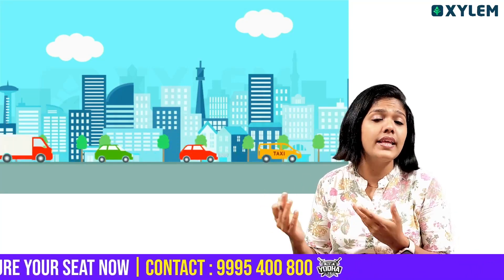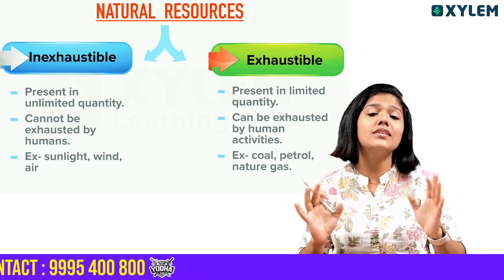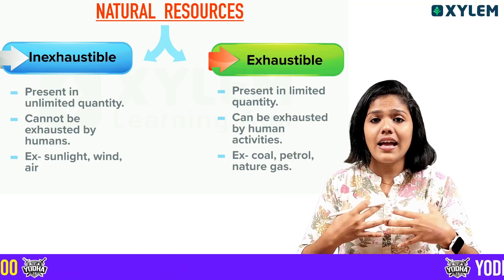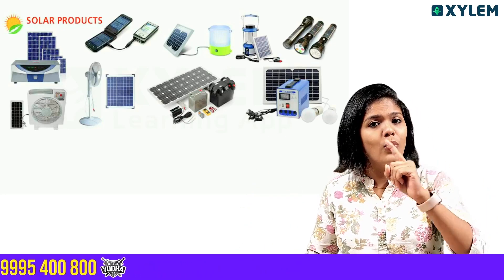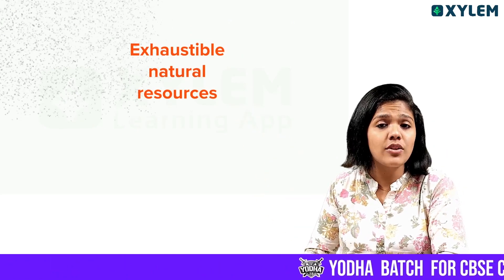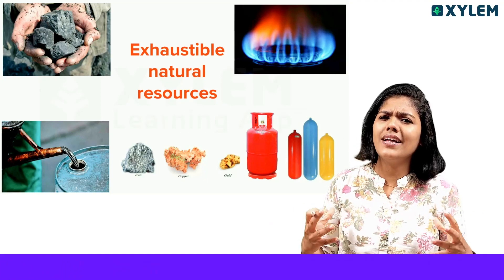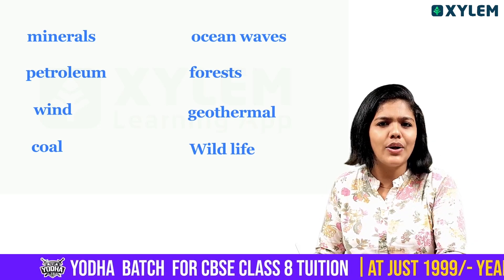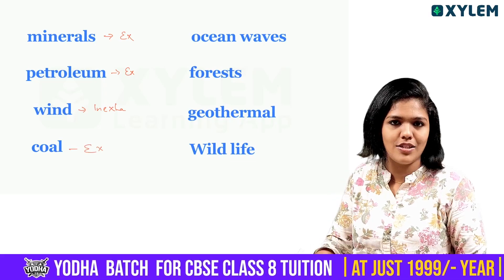Class 8 CBSE Science | Inexhaustible & Exhaustible Natural Resources | Xylem Class 8 CBSE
👋HELLO LEARNERS!!